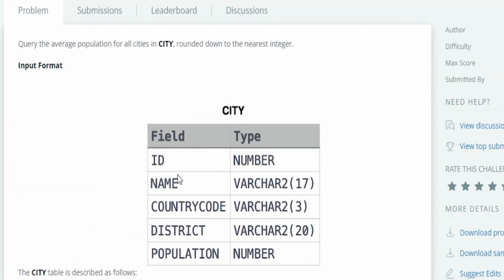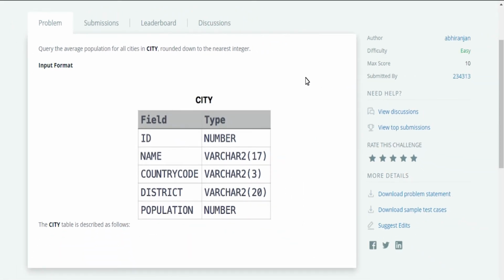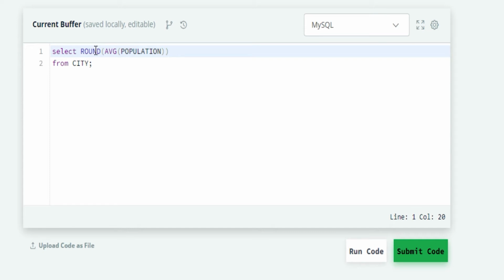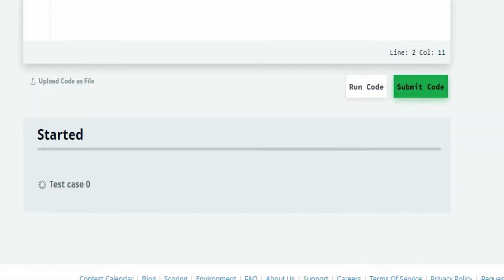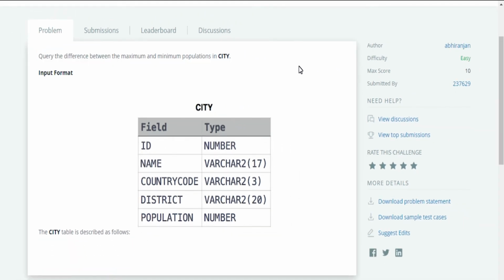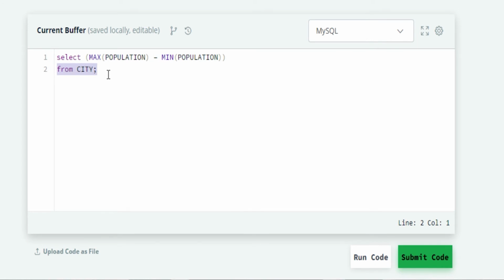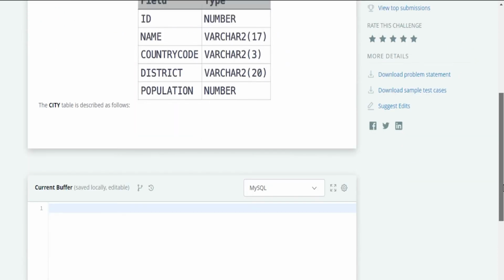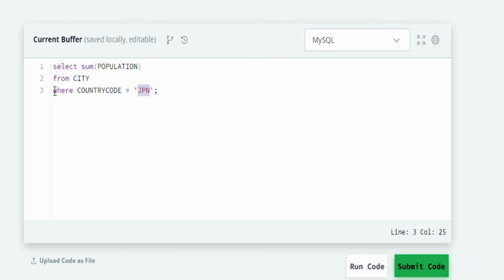SQL Hackerrank Practice Test 10 | SQL for Beginners